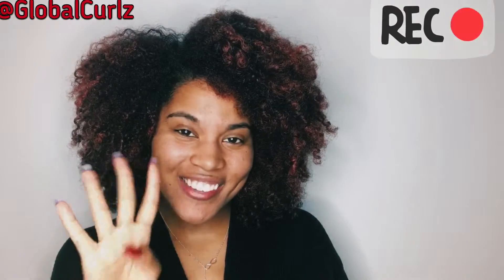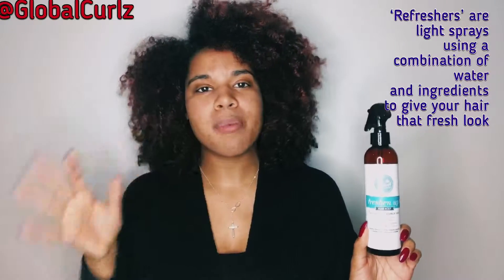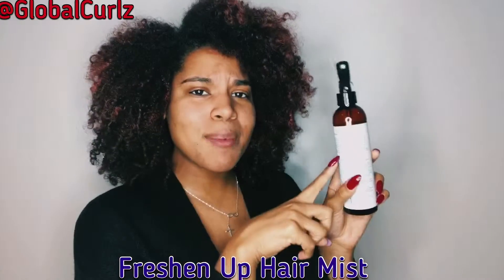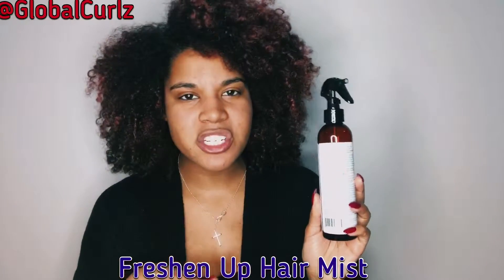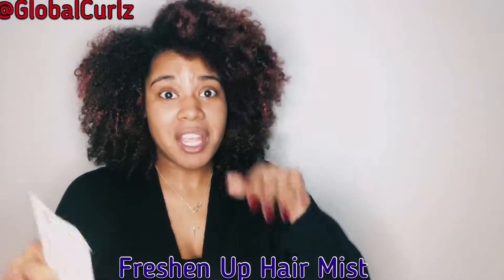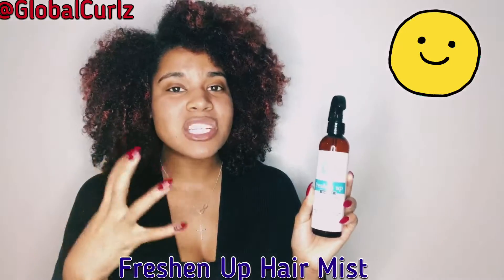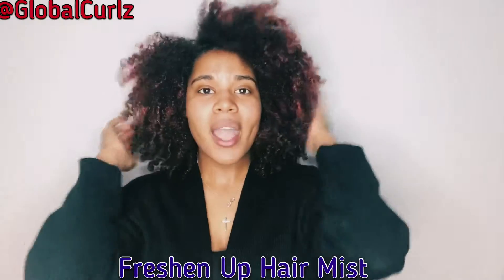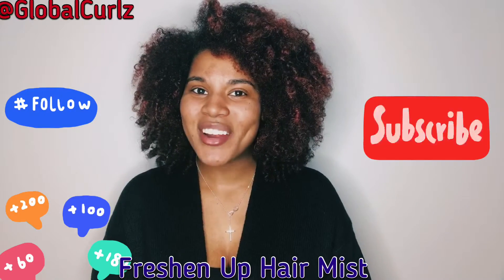Day 4: Freshen Up Hair Mist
Attention all Naturalista’s and soon to be Naturalista’s, make sure you check out this Refresher from @upnorthnaturals . If you’re looking to increase moisture to your hair, add shine, while achieving some SERIOUS volume without weighing your hair done then this is the product for you. Use while styling or throughout this week(s) to give your hair some extra love. Did I mention it was packed with aloe and rose water so it smells HEAVENLY?!
Benefits of Ingredients:
✅ Aloe: holds proteolytic enzymes that repairs dead skin cells on the scalp. When used in a Conditioner it can leave hair smooth and shiny. Furthermore, it promotes hair growth, prevents itching on the scalp, reduces dandruff and conditions your hair.
✅ Rosewater: replenishes lost moisture to make hair more manageable and softer while increasing scalp circulation (plus it smells great!)